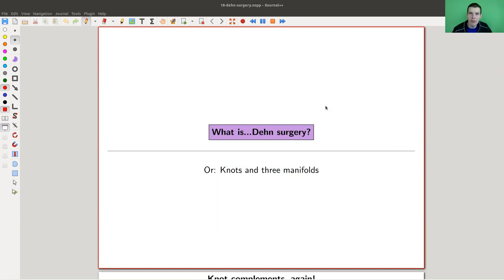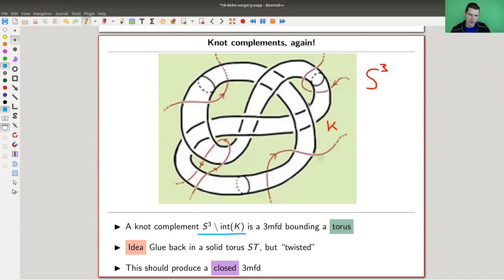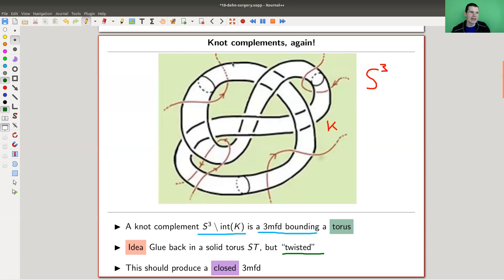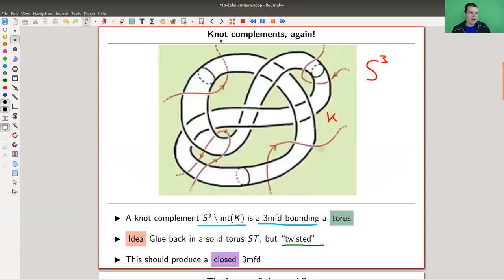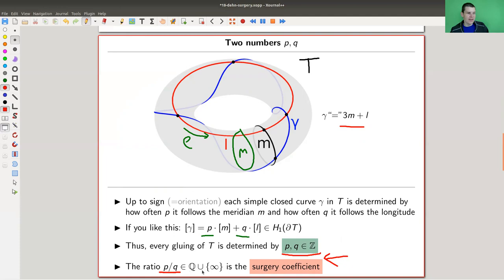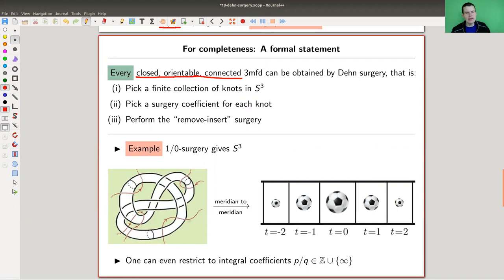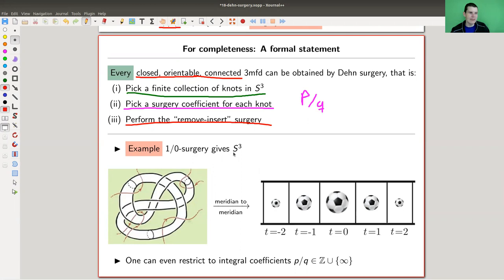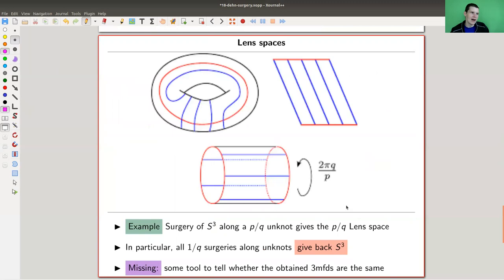What is...Dehn surgery?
Goal.

This time.
What is...Dehn surgery? Or: Knots and three manifolds.

Slides.

Thumbnail.

Geometric topology.

The wild world of three manifolds.

Dehn surgery.

Kirby calculus.

Pictures used.

KnotAtlas.

SnapPy.

Mathematica.

SageMath.